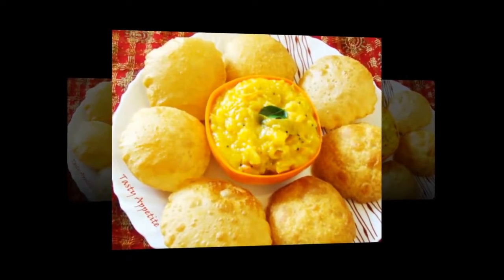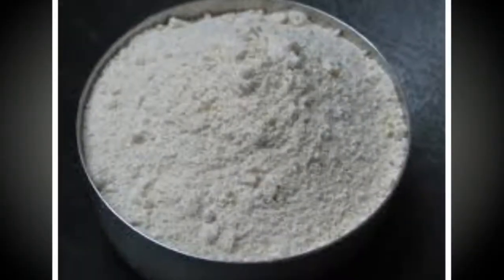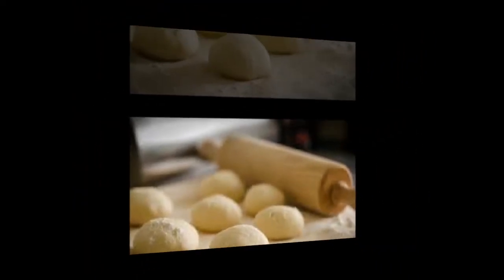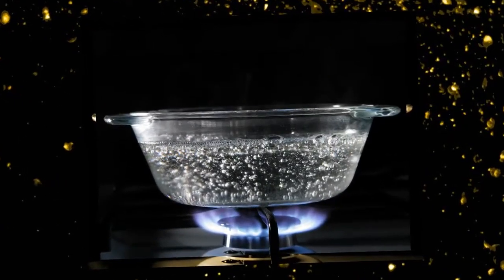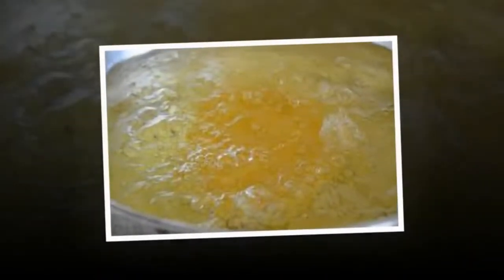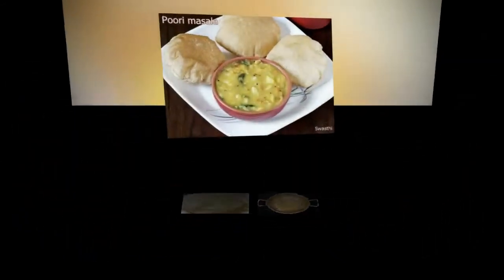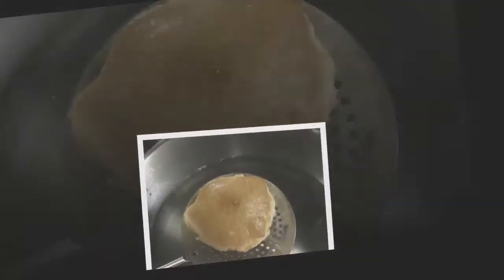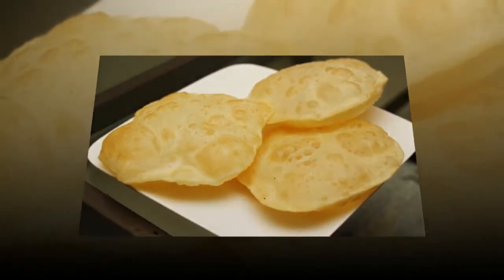POORI SWELLING SCIENCE ENGLISH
Tag,
WHAT MAKES THE POORI SWELL,
SCIENCE BEHIND POORI SWELLING,
POORI SWELLING,
POORI,
SWELLING OF POORI,
POORI SWELL,